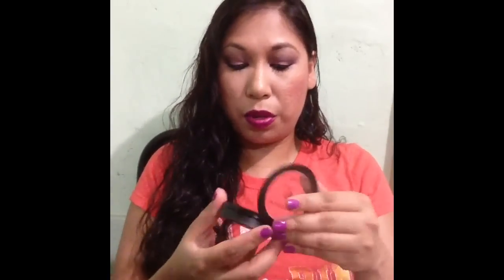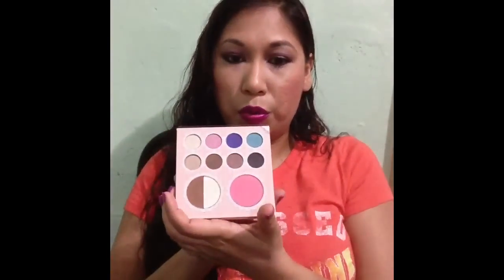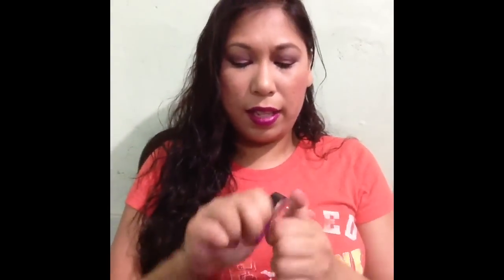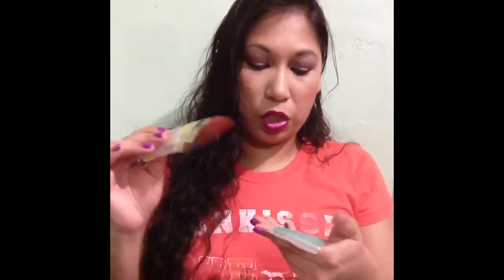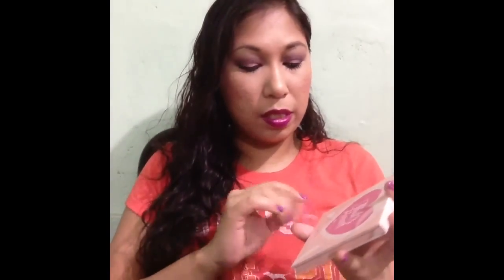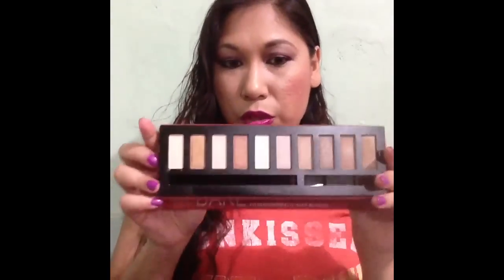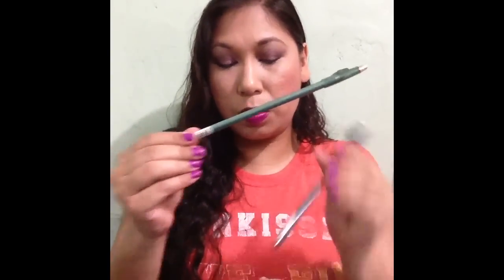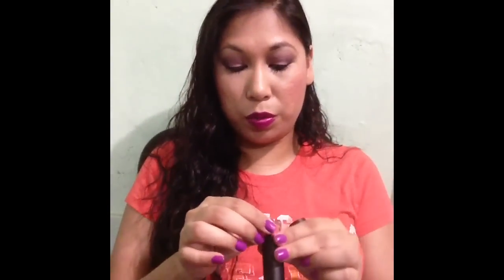Weekly Beauty Basket June 22-28, 2014